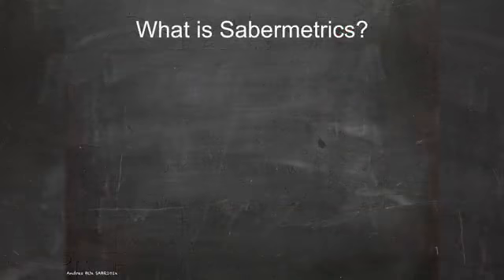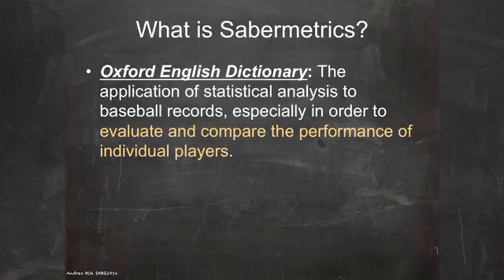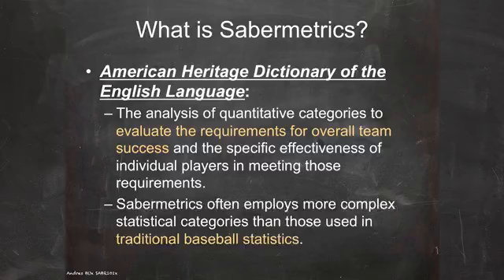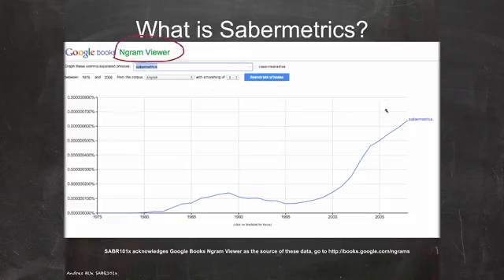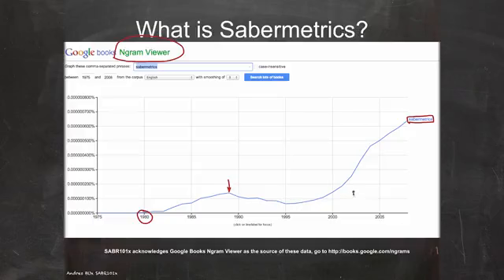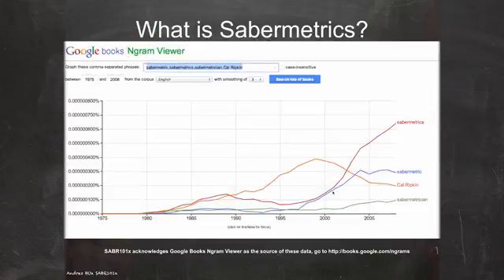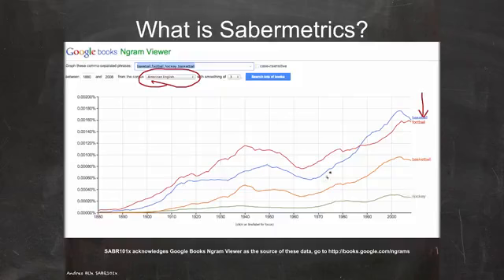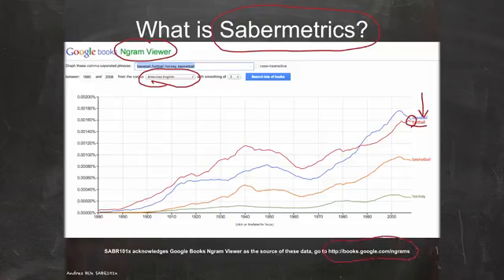What is Sabermetrics? Part 1 || INTRODUCTION TO BASEBALL ANALYTICS || Learn Today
What is Sabermetrics? Part 1